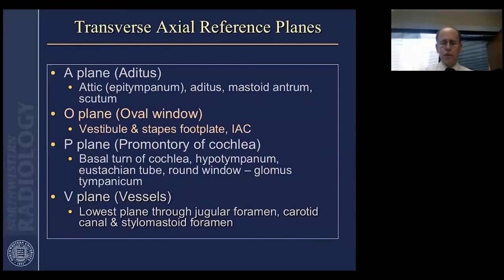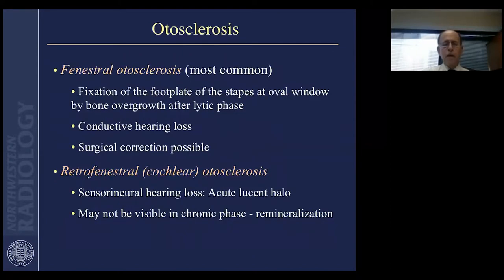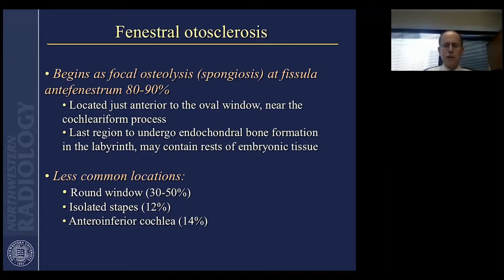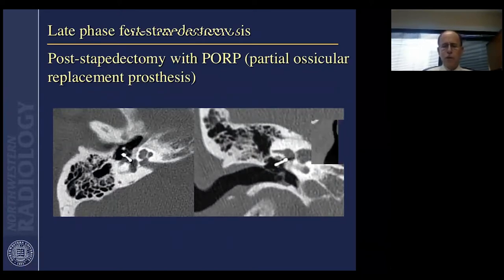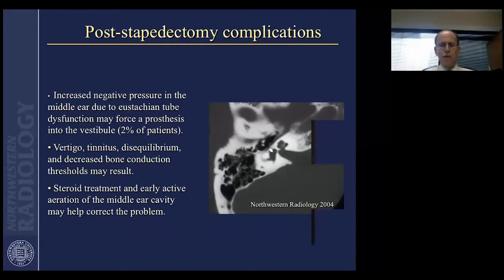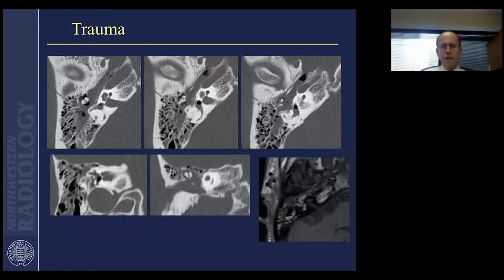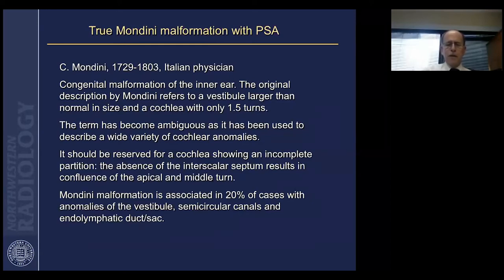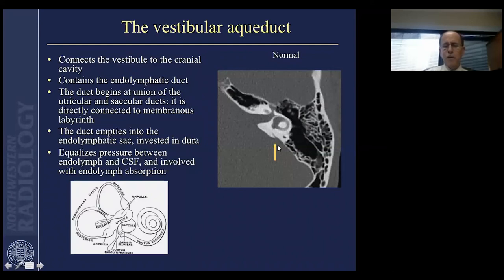Temporal Bone - Part 2 | Health4TheWorld Academy